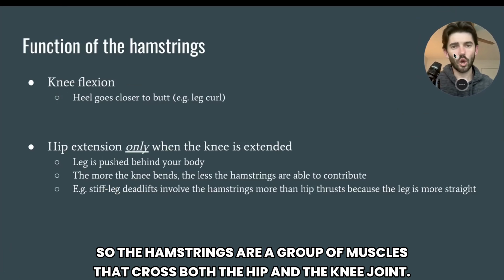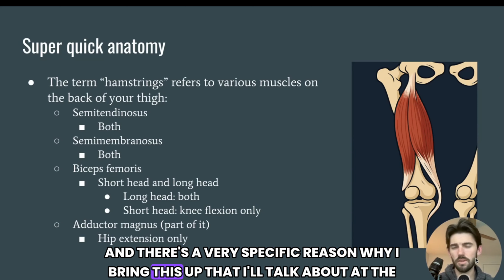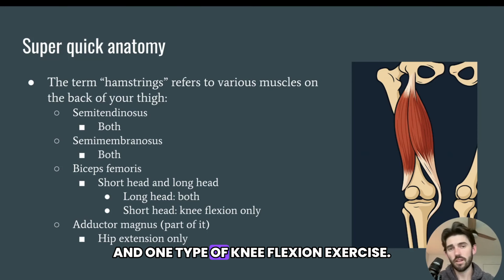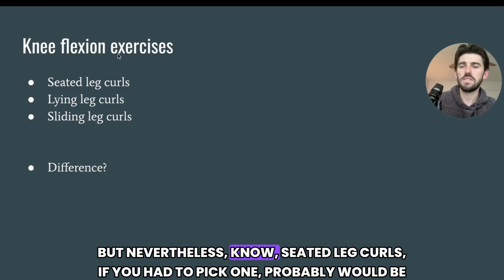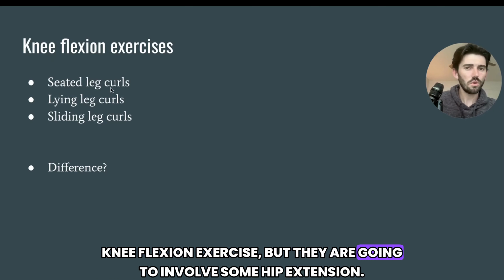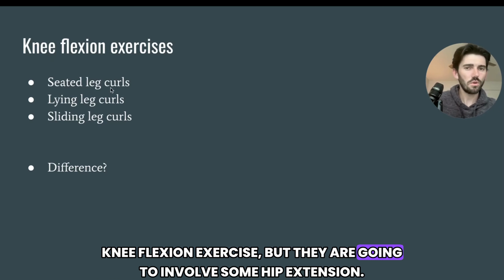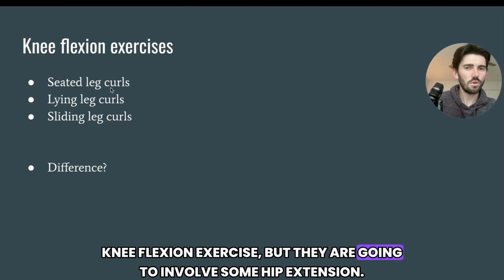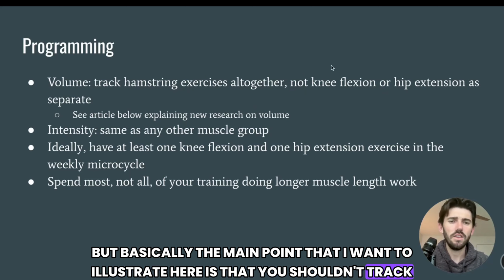How to Train Your Hamstrings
Want personalized help with guaranteed results? Work with me 1:1 → coaching.fitnesssimplified.org